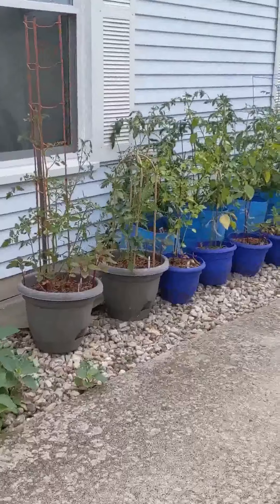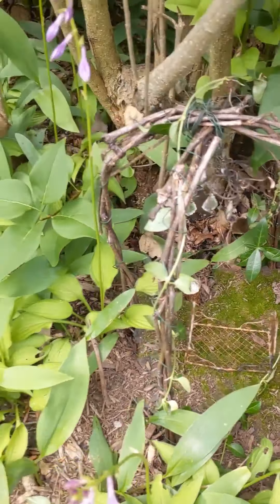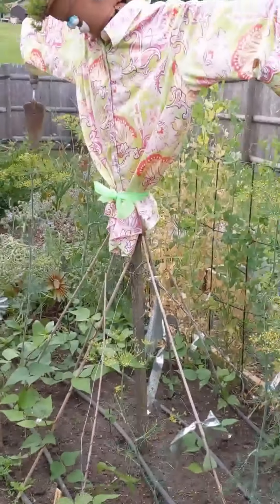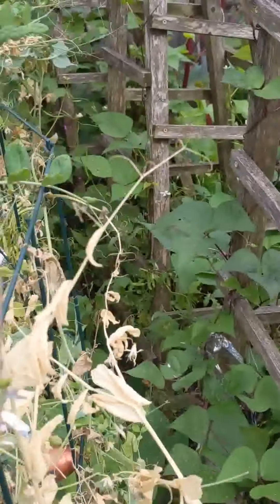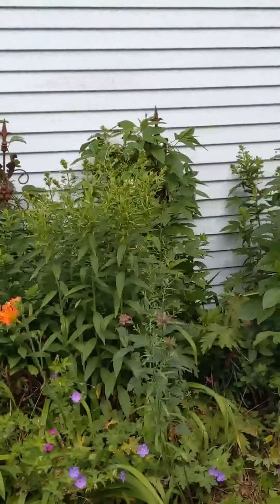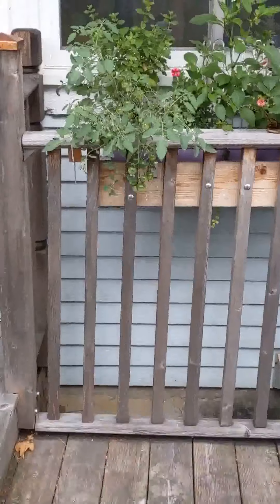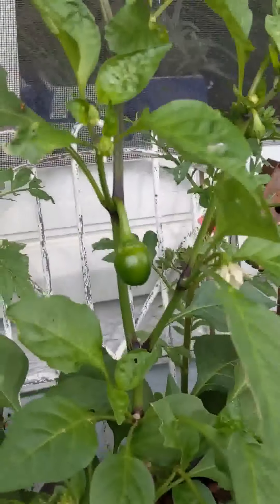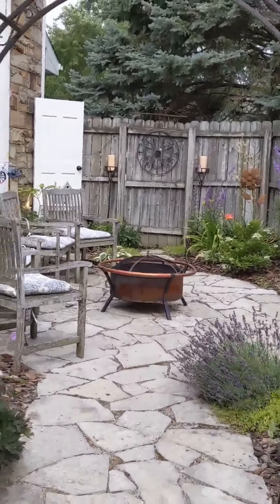Garden Walk Tour of My Gardens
Here’s the nickel tour that I filmed at the start of the garden walk on Saturday, July 10, 2021. This video gives you a peek at all of my gardens: the Shakespeare Street Garden (front yard perennial garden), the vegetable container garden along the driveway, the Midsummer Night’s Dream Fairy Garden, the kitchen garden (plus, to the east of it, the new hugel kulter bed, the apple trees, and the beginning of the Wishy Washy Edible Container Garden), the cottage garden, the asparagus bed, the ornamental container garden (a.k.a. my “flower bestrewn deck”), and the Mackinac Island Garden (courtyard garden in the side yard). My husband likes to call that the “award winning Mackinac Island Garden” because I received an award from our village government last year for creating this special themed garden. Our front yard and kitchen garden also won an award ten years ago.

*For more details and photos, plus answers to the most asked questions from people who visited my garden, read this blog post about it: